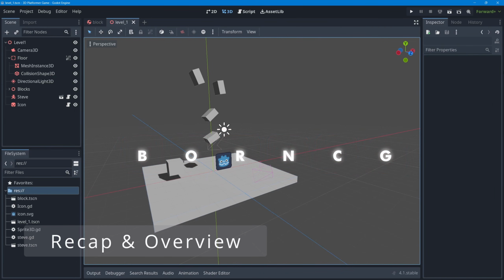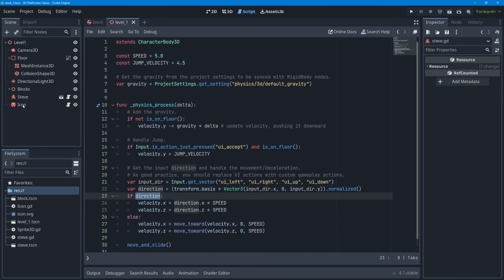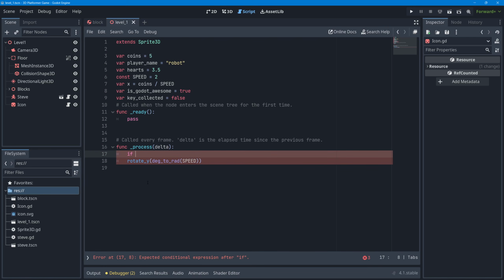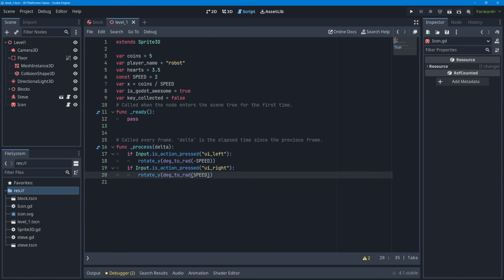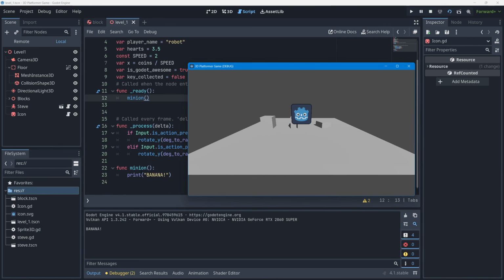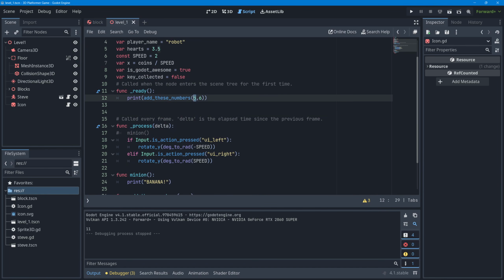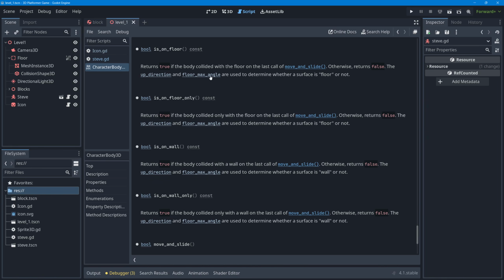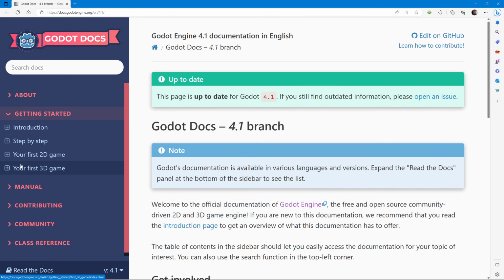Godot 4 3D Platformer Lesson #5: Coding 101 (Part 2)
In this Godot 4 Lesson I finish off this 2-part 'intro to coding' lesson for absolute beginners to programming (or gd script) in Godot 4. In this lesson I cover topics: Conditional If Statements, Else, and Boolean Expressions, Boolean variables, Writing Functions (that have parameters and accept arguments, and return data), and Objects, Inheritance, and Godot's official GDScript documentation. By the end of this lesson we'll also program our game's Sprite3D to rotate in either direction by pressing the left and right arrow keys on the keyboard.

- 0:00 - Video Intro
- 0:07 - Recap & Overview
- 0:22 - If Statements, Else, and Boolean Expressions
- 17:16 - Writing Functions
- 28:20 - Objects, Inheritance, & Documentation
- 36:26 - Wrap-Up & Outro

*note: In this lesson I used Godot 4.1